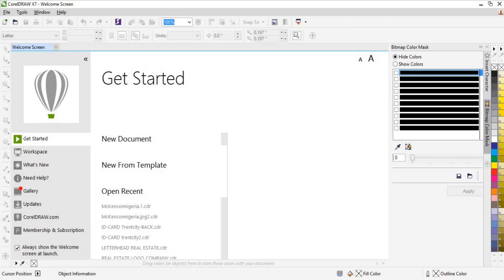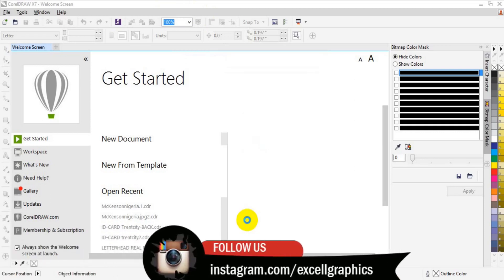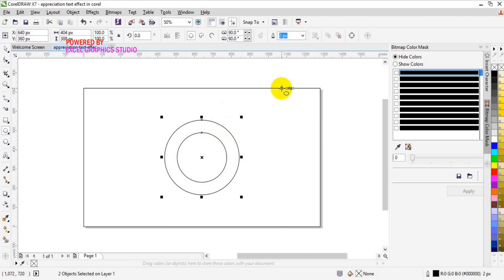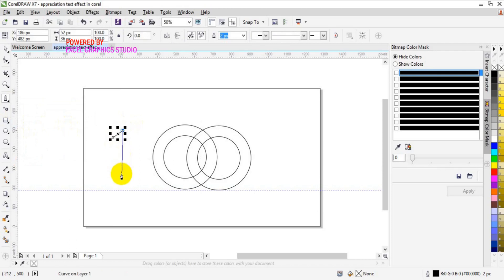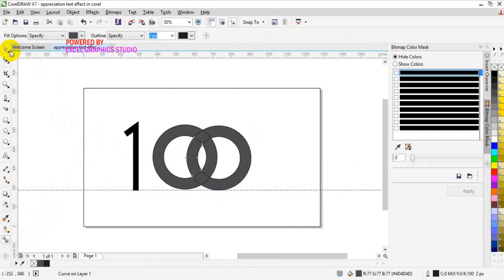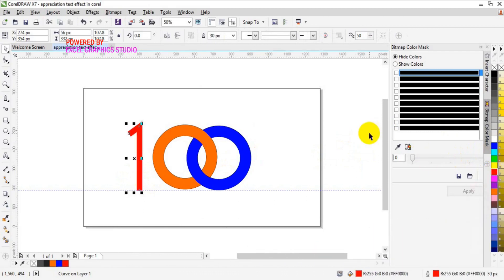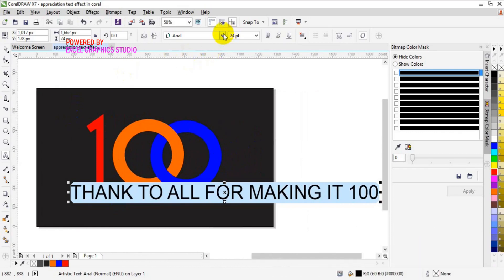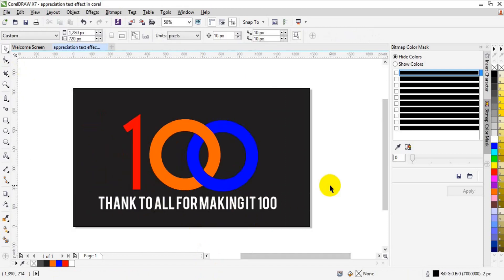CORELDRAW TUTORIAL IN ENGLISH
Hello Viewers !
How you doing out there? I hope you are doing great? This coreldraw text tutorial, and wanna use this medium to appreciate all my subscribers across the globe for making my channel 100plus subscribers, I say a big thanks to you all.